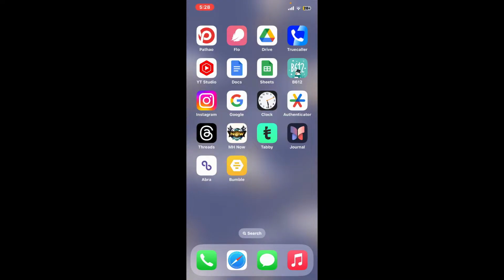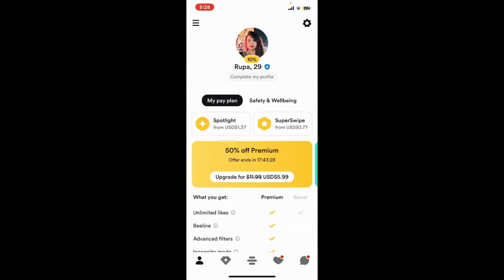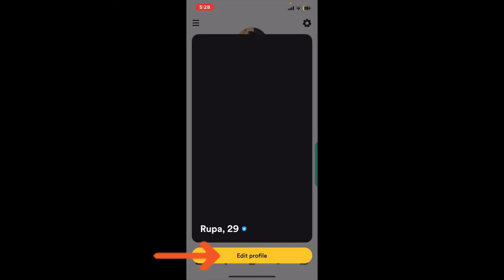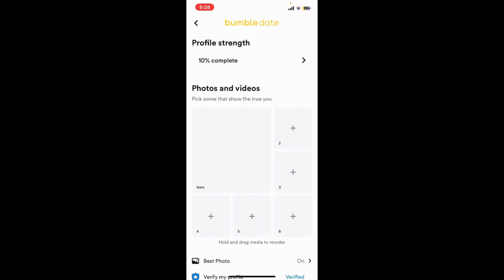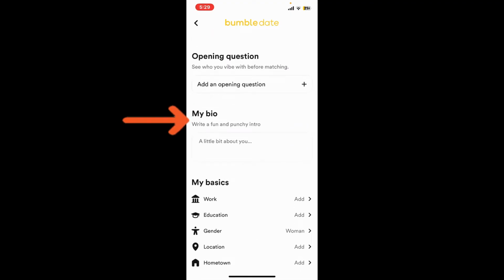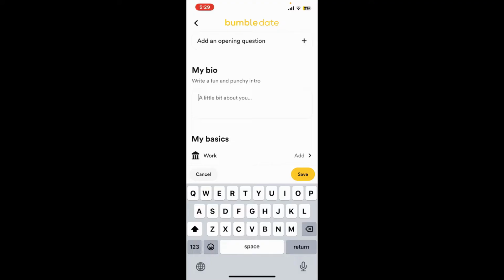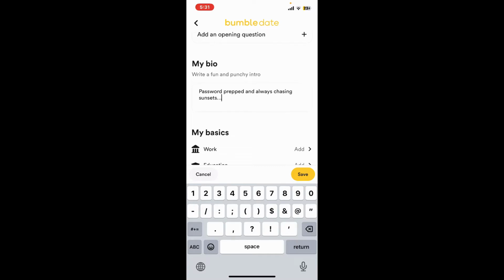How to Write a Bio on Bumble Profile 2024?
Stand out from the crowd with a compelling Bumble bio! Our quick tutorial will guide you through the steps of writing an engaging bio that showcases your personality. Whether you're looking for love, friendships, or casual connections, watch now to ensure a hassle-free bio creation and make a lasting impression on Bumble.